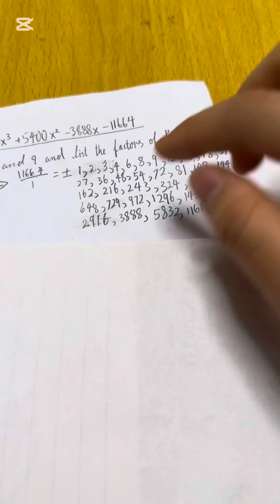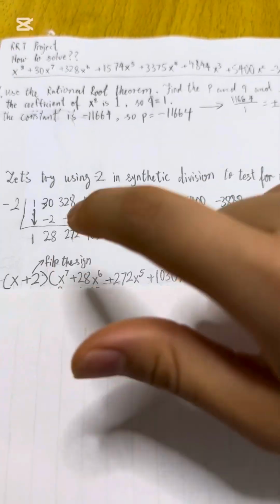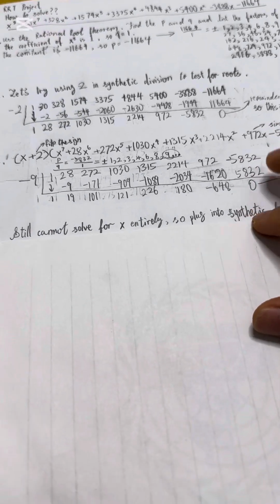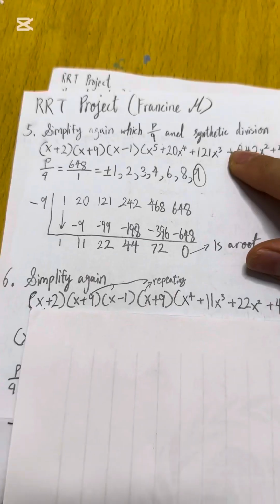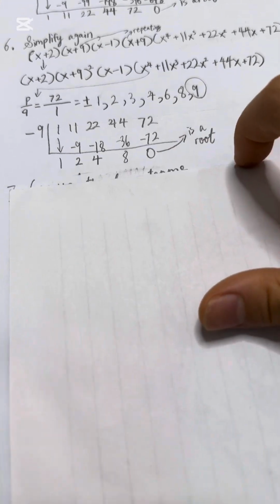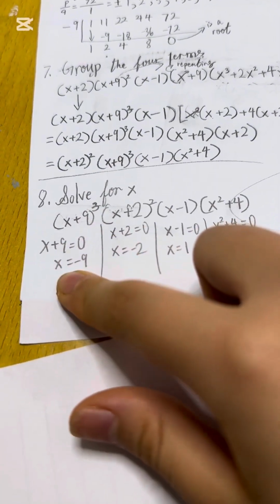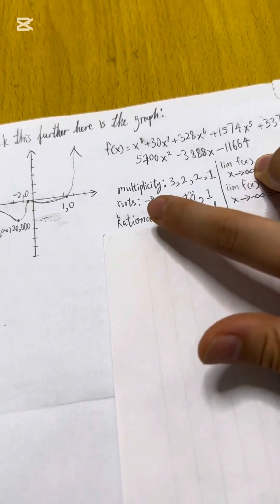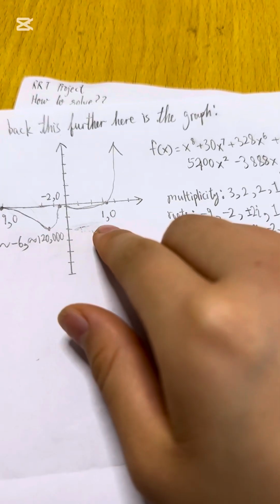Rational root theorem 😜👍